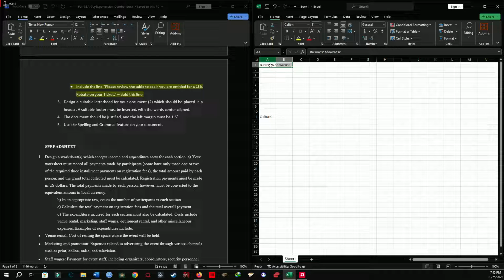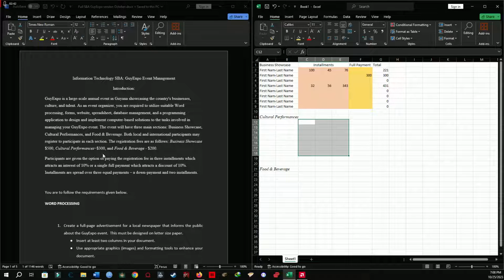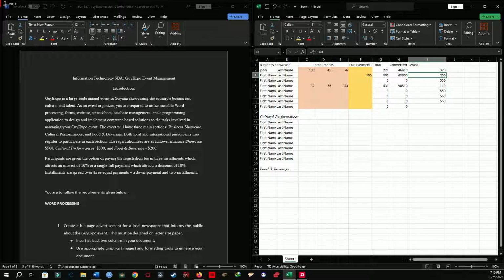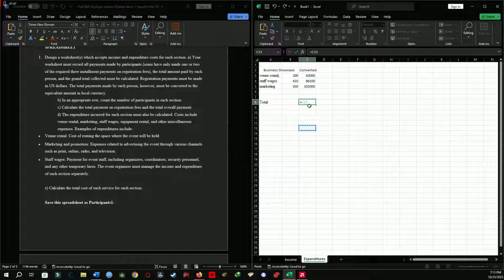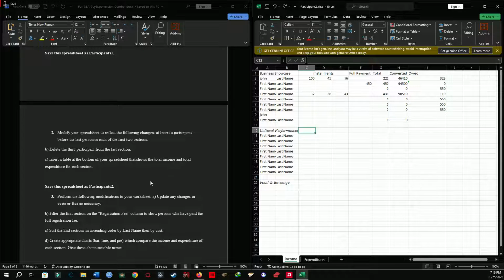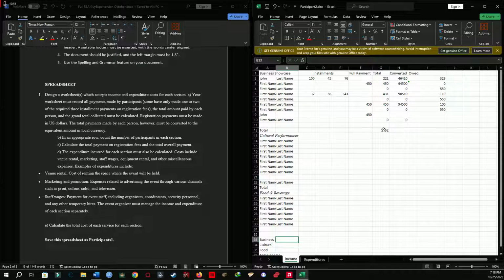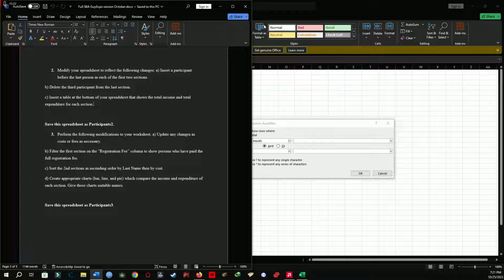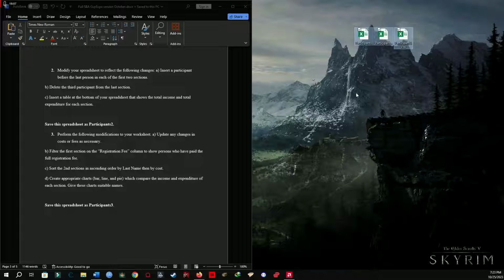unknown 2023 10 25 19 05 2 clip 1